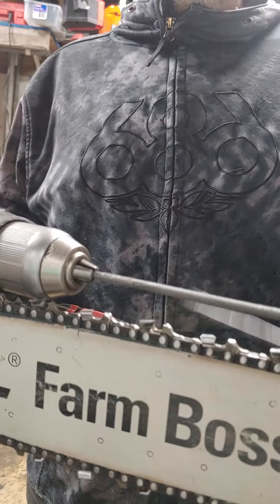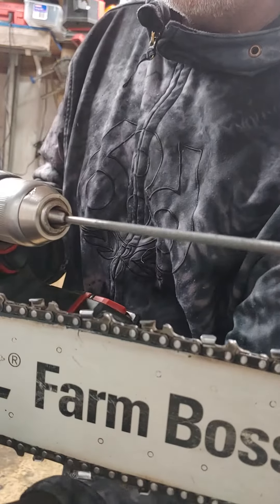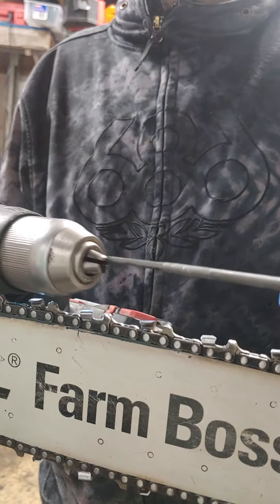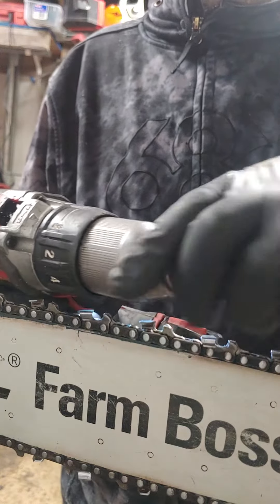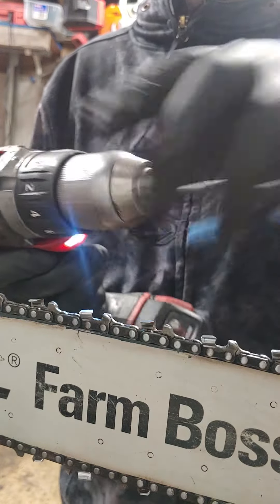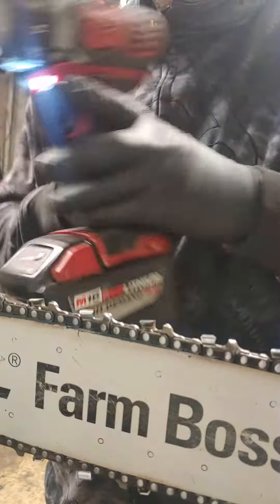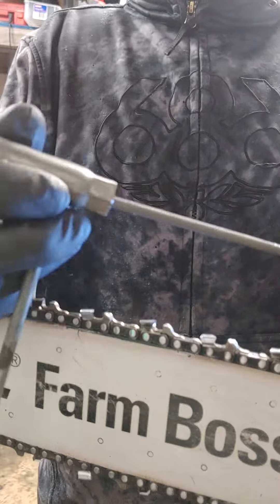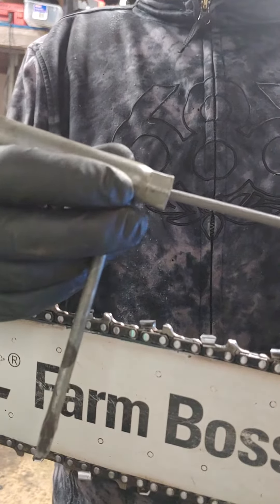sharpening chainsaw with drill